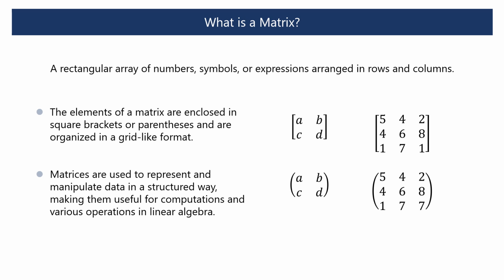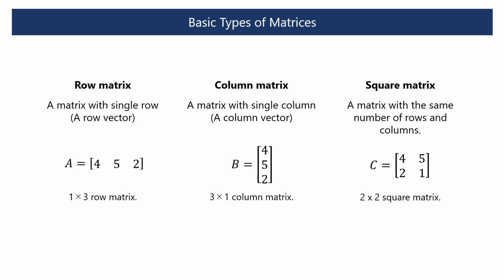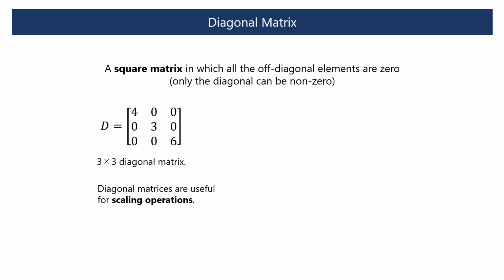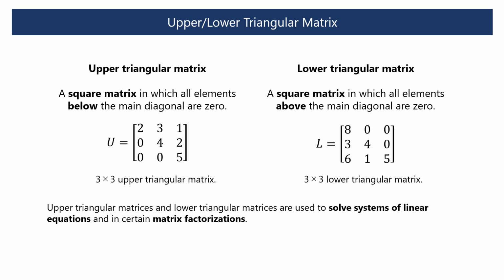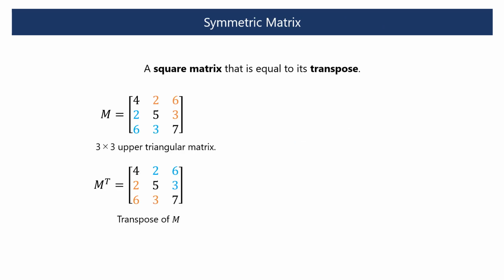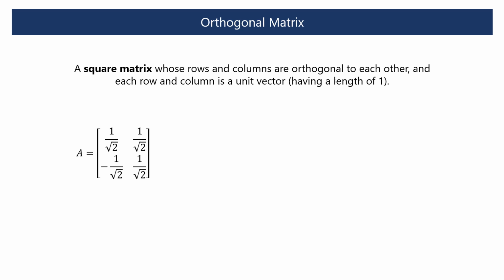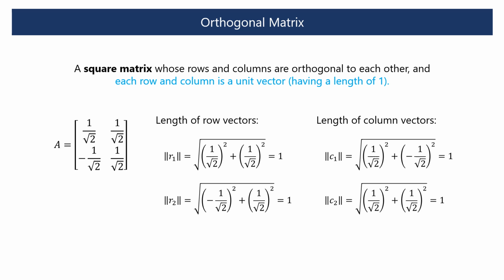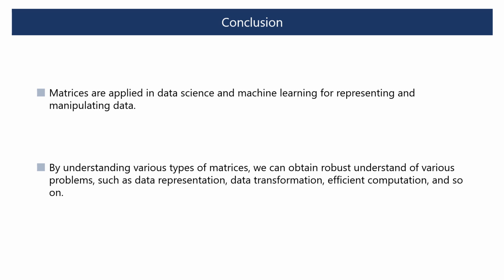4-1. Definition and Type of Matrices (Linear Algebra for Data Science)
- Definition of matrix in linear algebra
- Various types of matrices: identity marix, diagonal matrix, etc.
- How various matrices make our data analytics more efficient.

In this channel, you can obtain:
1. Intuitive understanding
2. Mathematical understanding
3. Practical understanding